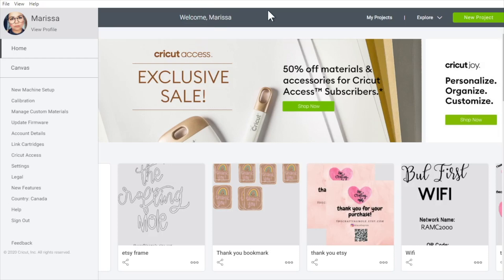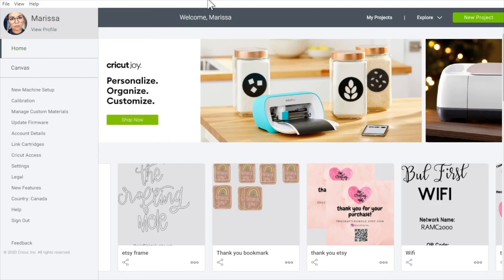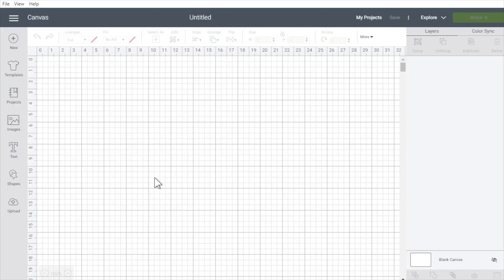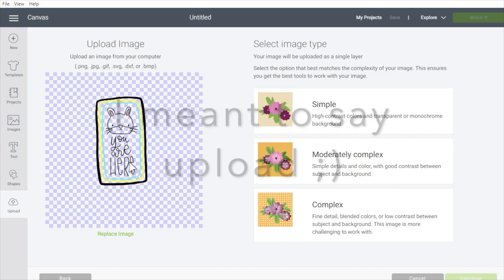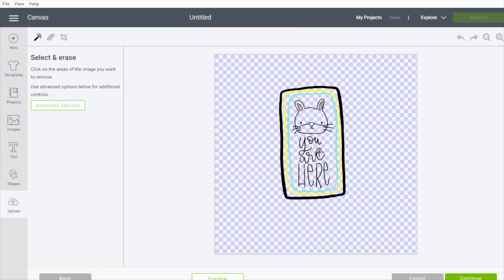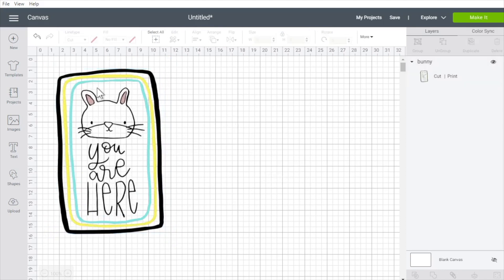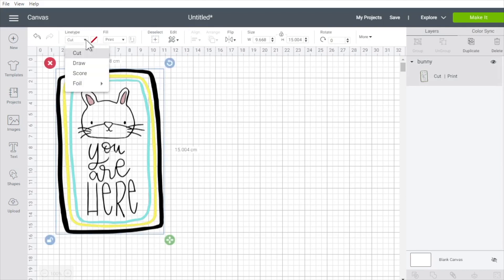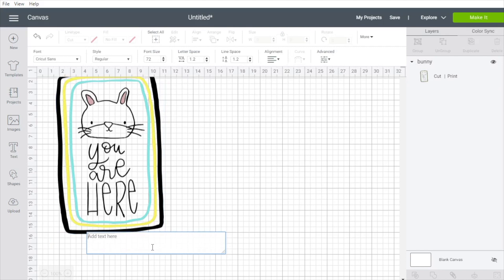HOW TO CREATE A CURVED CUT LINE IN CRICUT DESIGN SPACE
As promised, here is a video process of how I was able to create a pageclip/bookmark in Cricut's design space.  I is quite a long video but I wanted to share my process.  Hope this helps!
My Etsy Shop